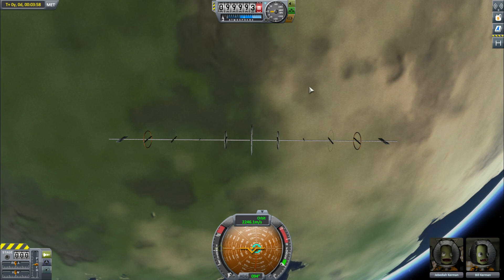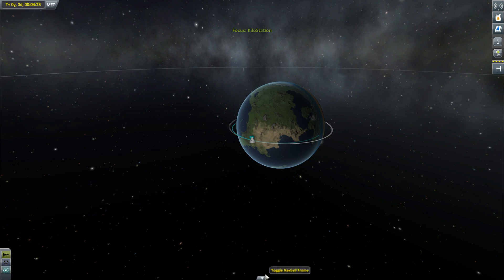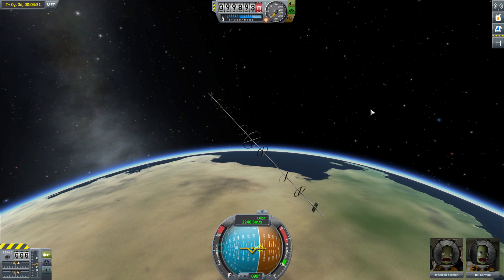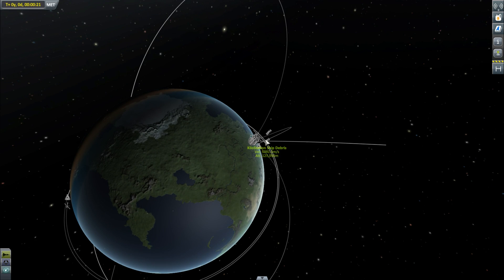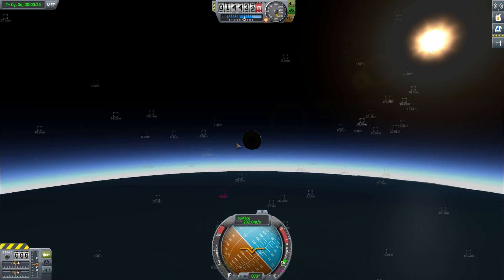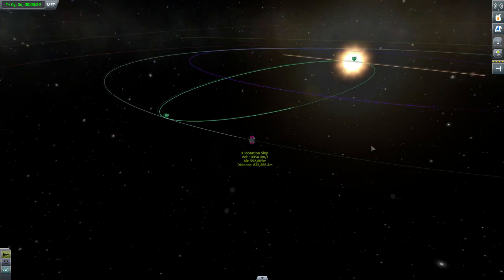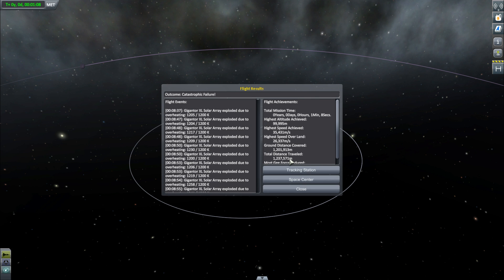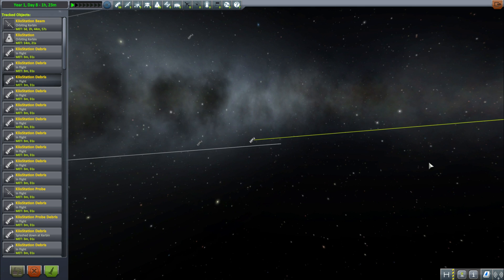1km Long Space Station Deorbit (and Light Speed Glitch) - KSP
A little fun with a big space station...